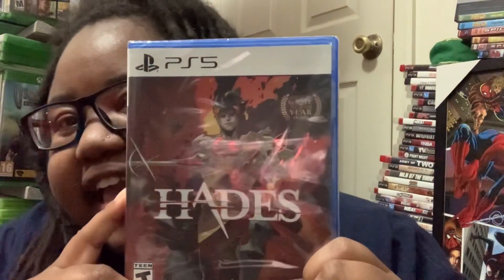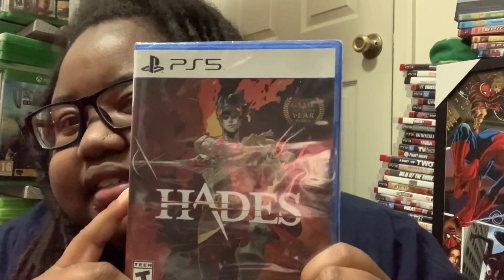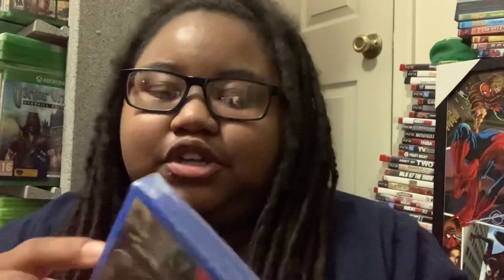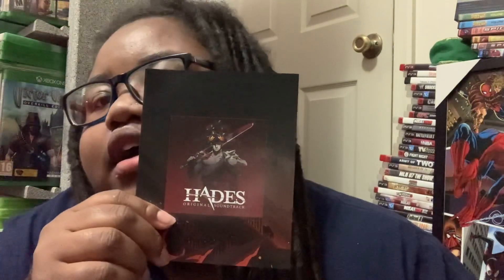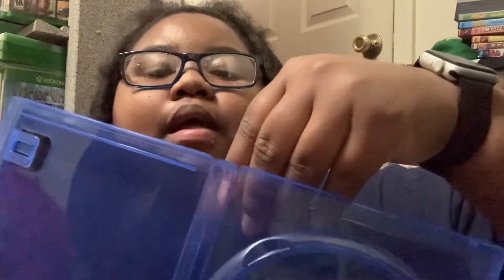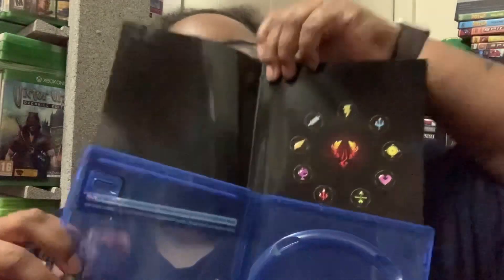Unboxing ps5 Hades